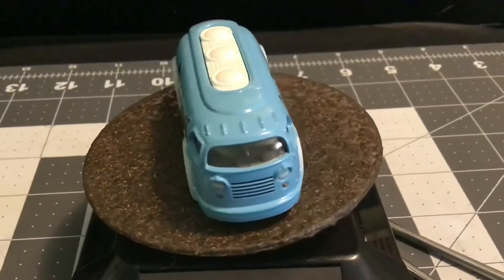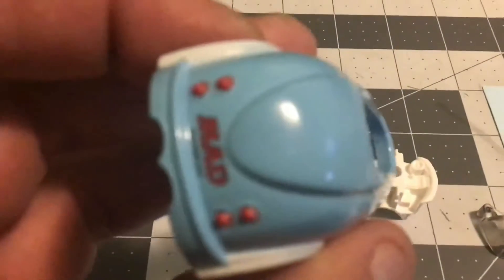Three Blind Mice Haulin Gas Invitational Build for August